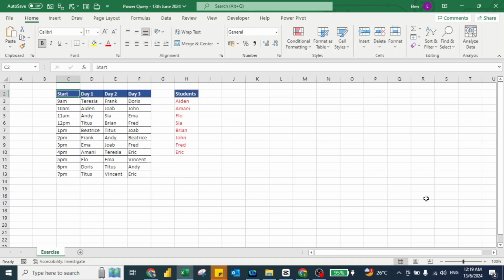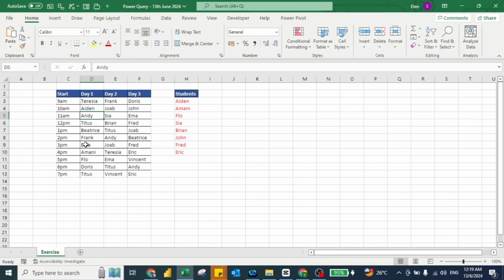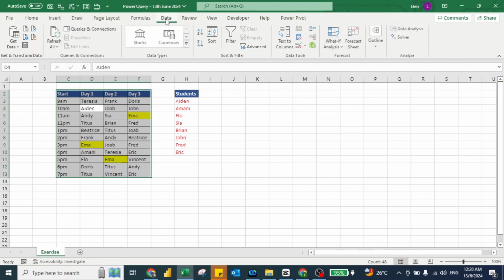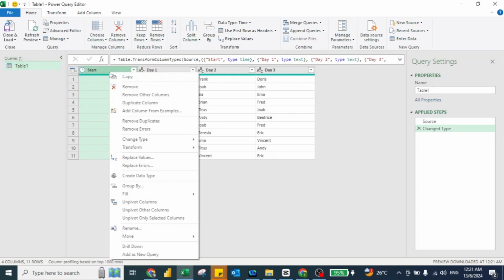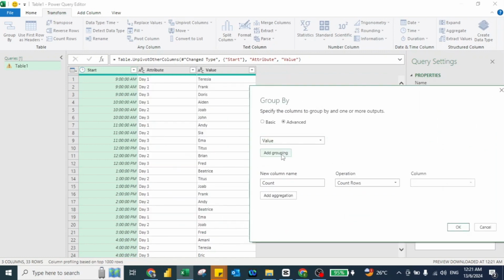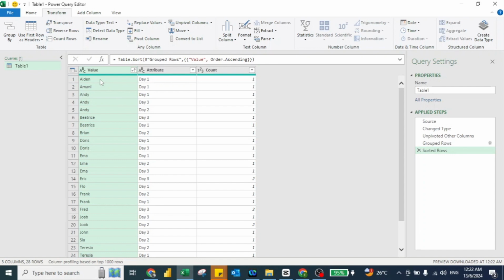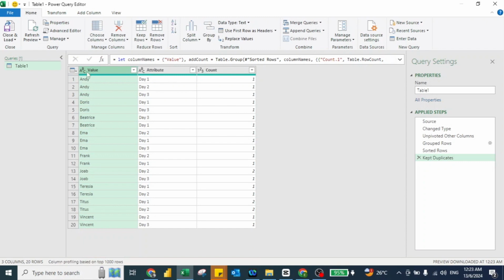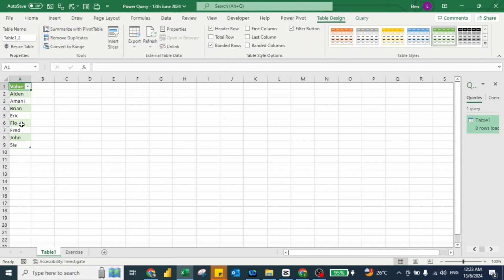Keeping Unique Listing with the help of PowerQuery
In this video, I have explained on :
1. Importing data into hashtag#PowerQuery editor
2. Using hashtag#UnpivotColumn to reshape data by turning columns into rows
3. Using Group By feature to identify which students (participants) has only attended 1 day training
4. Then, I keep the unique listing.

Should you have any question or clarification, do let me know on the comments section.